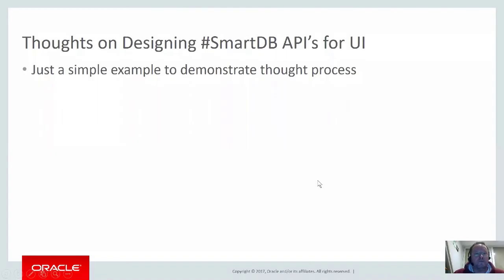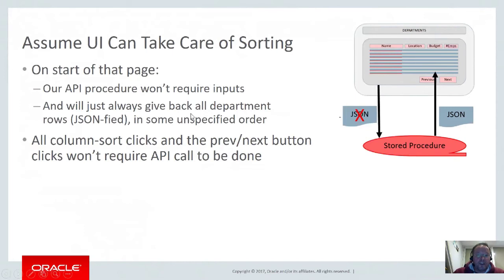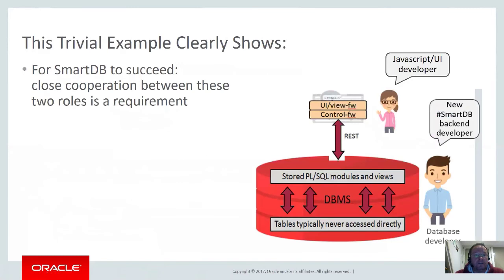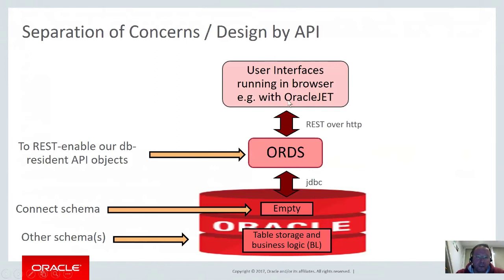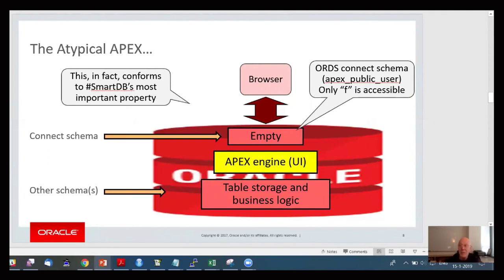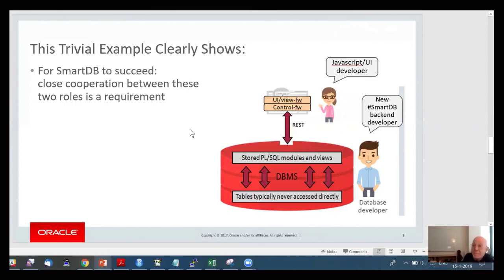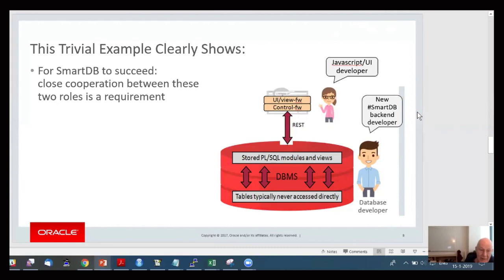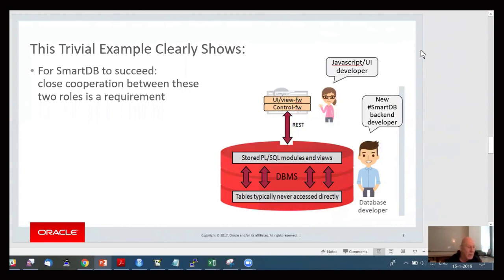SmartDB Q&A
A short presentation by Toon Koppelaars on separation of concerns and API design, followed by an open QA on SmartDB and related topics.